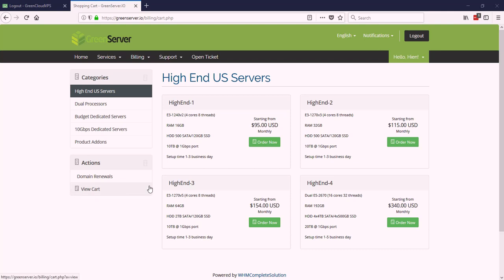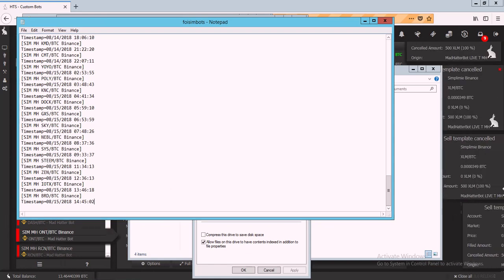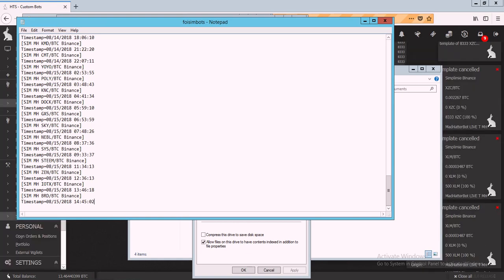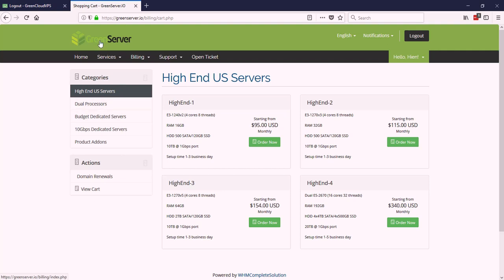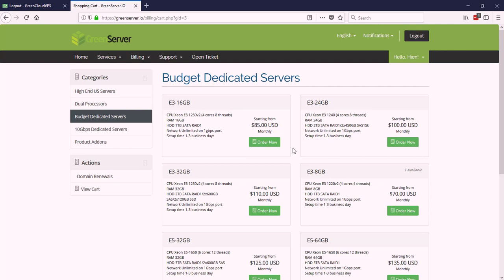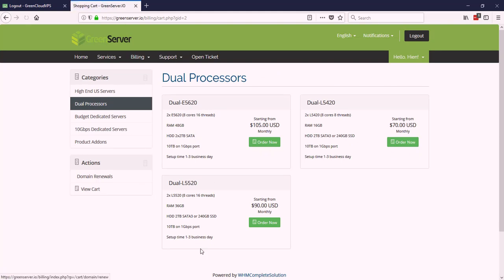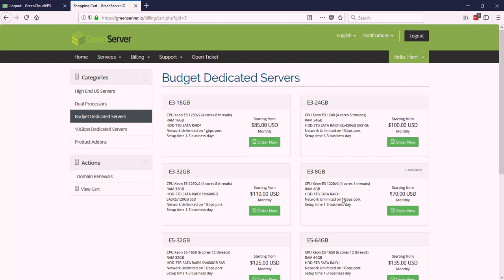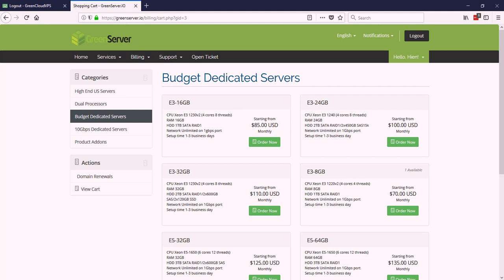Hetzner Review after 1 Day with FOI Auto Tuner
BTC: 1KZCXHmVVtUY2x16dhGV7CdUWR4GoBFd2
ERC20: 0xabd414Ef8f90Ed6Eb537aFC81b37A09d8E150A6b

username: showme
Pass: evolution